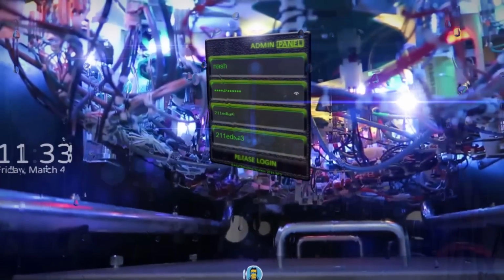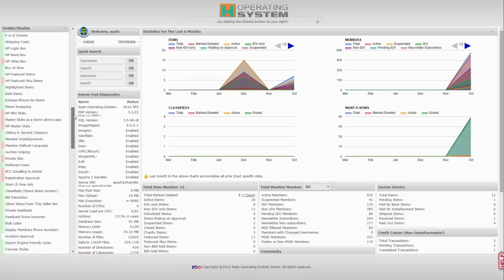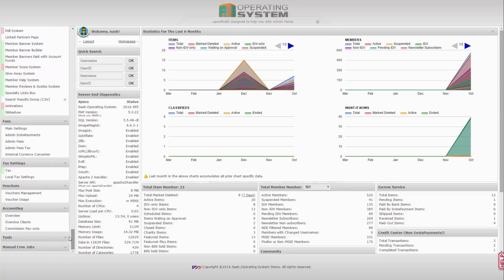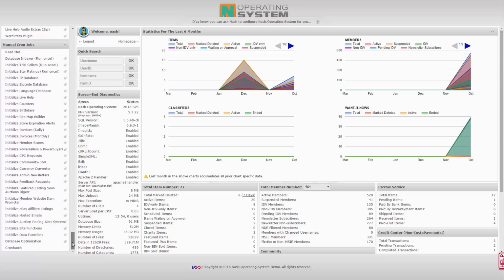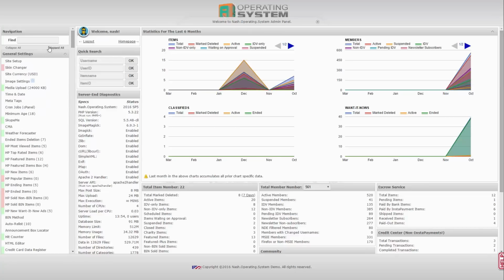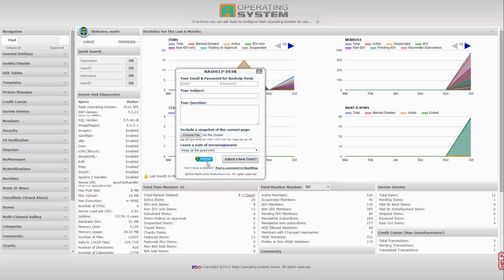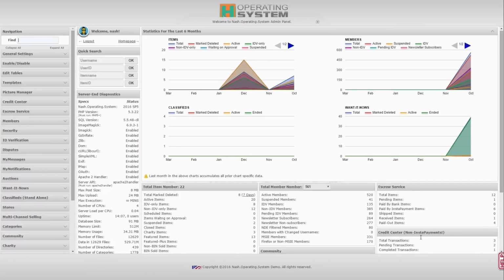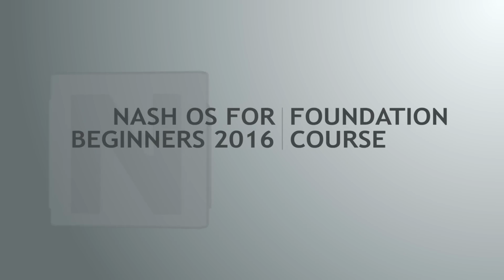Nash OS for Beginners 2016 Tutorial Series | Chapter 5: Admin Panel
In chapter five of the Nash OS for Beginners 2016 Foundation Course, we're going to explore what Nash OS Admin Panel is, and what it's capable of.